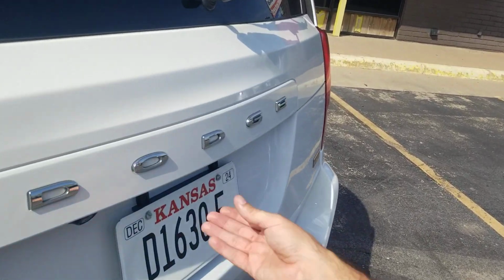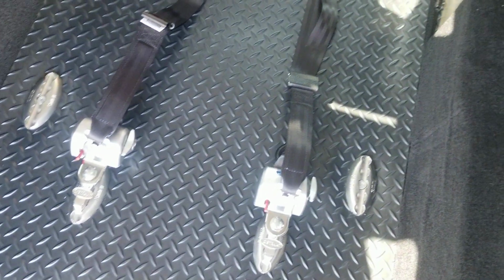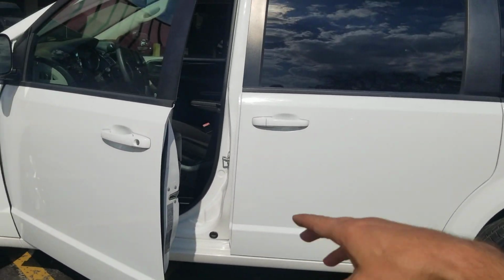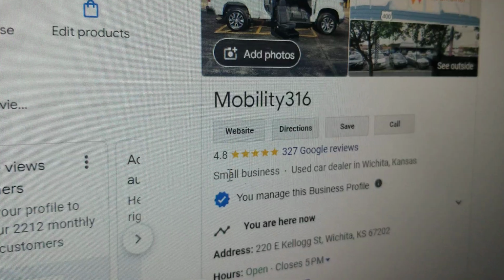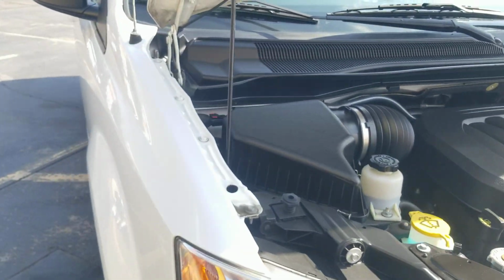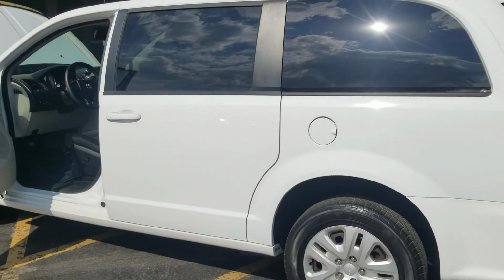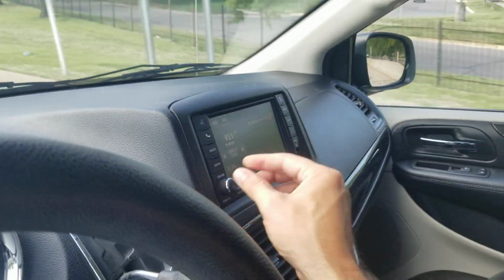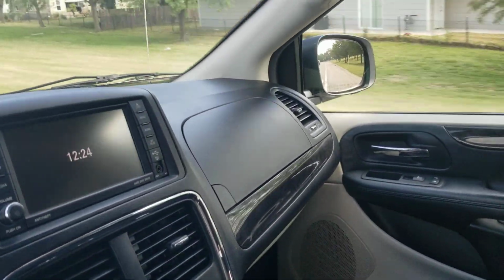Wheelchair/mobility van 2018 Dodge Caravan SE (7934), 15k Miles, $39,495 w/FREE SHIPPING!!